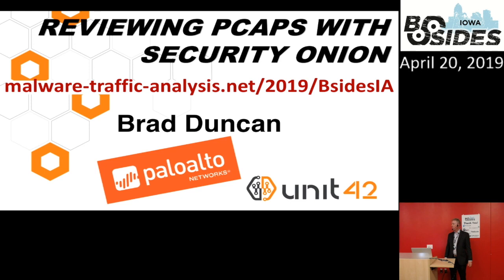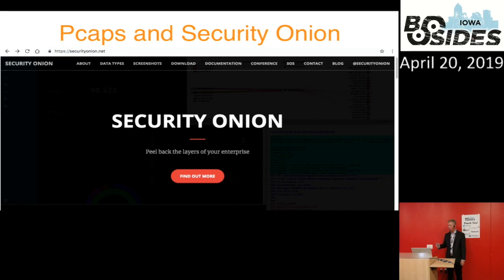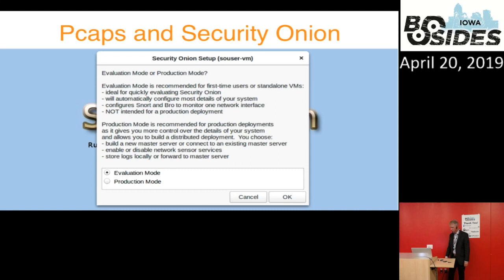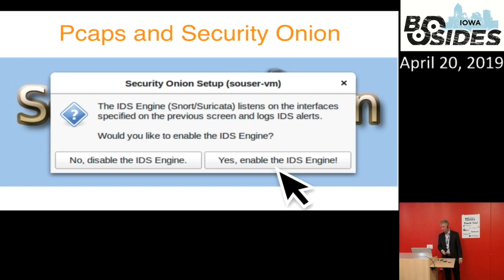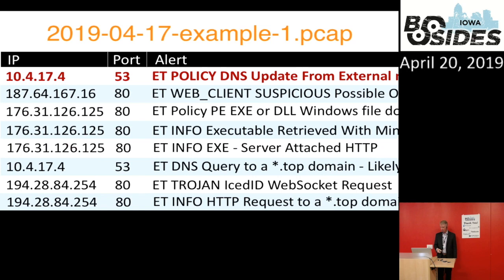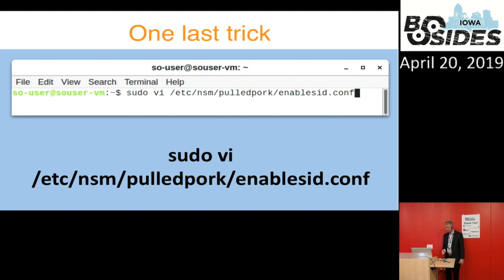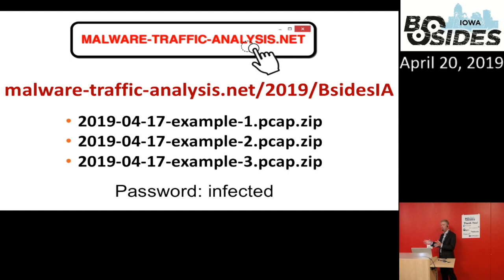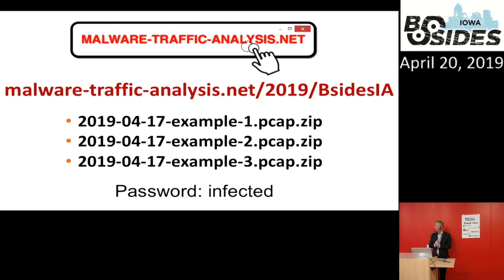BSidesIowa 2019 Reviewing PCAPS with Security Onion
Reviewing PCAPS with Security Onion By Brad Duncan